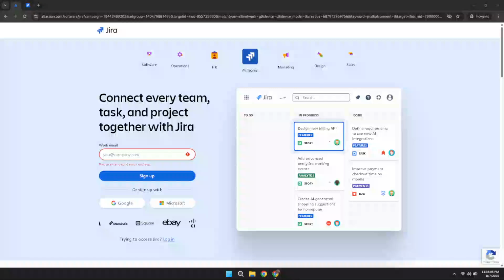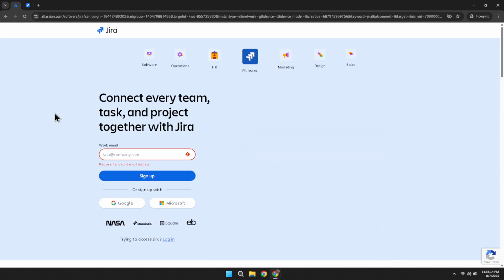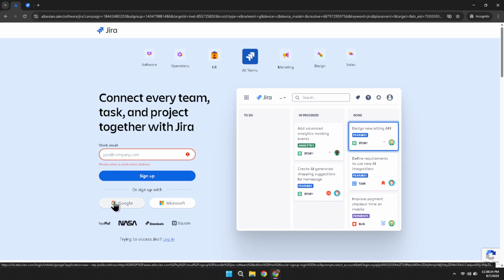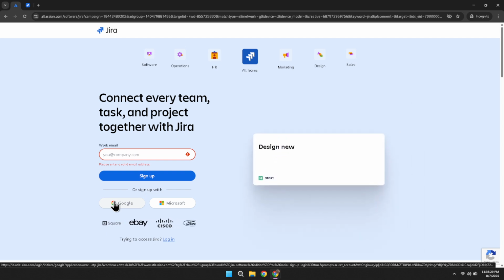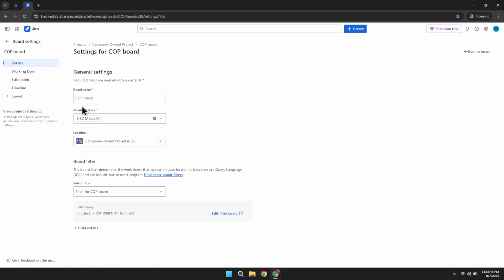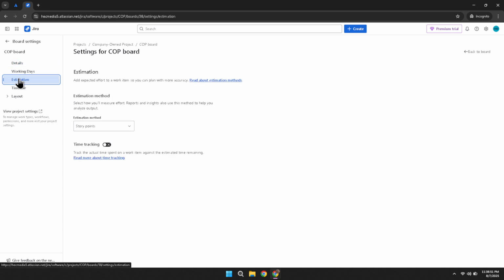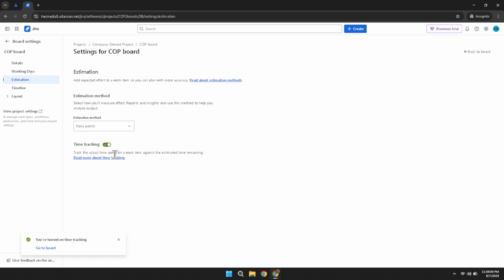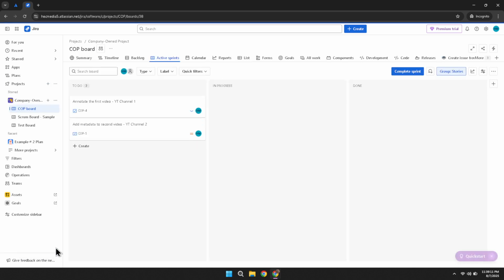How To Enable Time Tracking In Jira [2025 Guide]